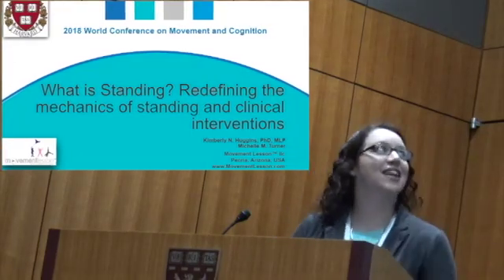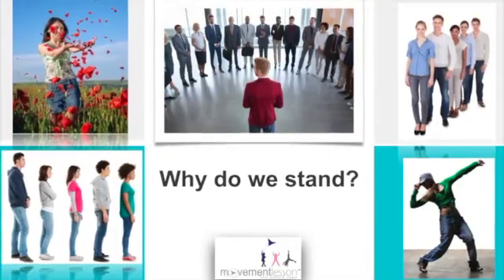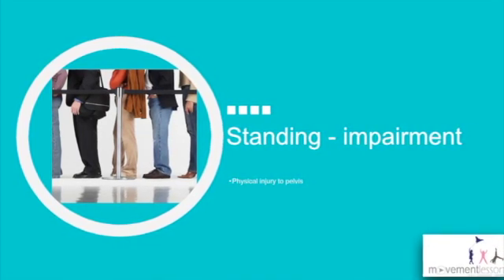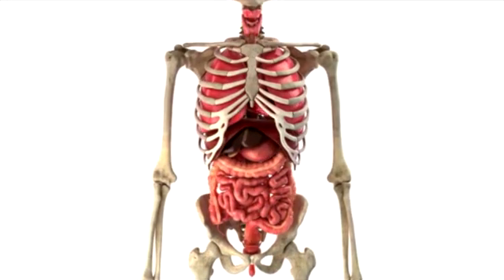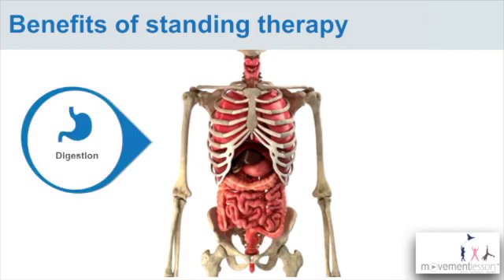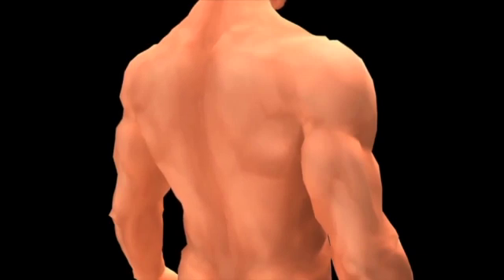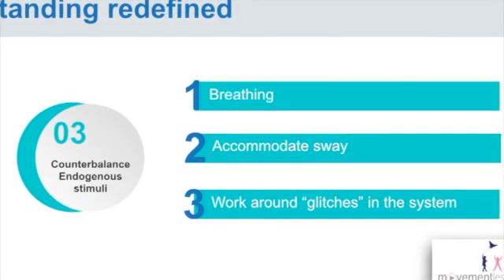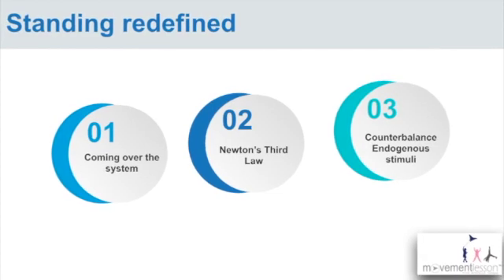What is Standing? Presentation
What is standing? Redefining the mechanics of standing and clinical interventions, Kimberly Huggins Ph.d. and Michelle Turner of Movement Lesson™.

Objective: Standing is a fundamental requirement for a body to be upright and is a precursor to ambulation. During early childhood development standing helps to properly form the hip joints and prevent subluxation and dysplasia. For children without the ability to weight bear independently, professionals often prescribe time in a standing apparatus. Children may also be prescribed an orthotic either just for the foot, the foot and the ankle or the foot, ankle and knee.

Methods: All movement requires an opposition to gravity. Standing requires forces in two directions, opposition to gravity and applied force. These actions work in the understanding of Newtonian laws while also representing a new understanding of how the body maintains an upright position. Interventions aimed to improve standing should first be focused on the pelvis.  Pelvic involvement and positioning drive the alignment of other joints above and below. With proper pelvic engagement and positioning, the hips will properly rotate within the socket and the rotation of the femur will guide proper alignment of the knees. If the knees are properly aligned, the tibia and fibula will align over the ankle and the foot will show the applied force driven throughout the legs. Without engagement of the pelvis, interventions for standing remain suboptimal in both creating movement and in therapeutic value.

Results: This study describes the mathematics and functional anatomy of standing. Additionally, the authors address current standard of care methods to generate weight bearing and how the appropriate mathematics can be applied to improve outcomes.

Conclusions:  Parents are taught that babies should be standing between 6-9 months with holding on to furniture and by 12 months is standing freely with arms held high for balance. The last milestone is a precursor to true standing. Standing requires active use of the pelvis to drive the applied force through the feet into the ground and to create the rotation through the lower spine that is countered in the upper thorax and cervical vertebrae.

FREE CHART DOWNLOAD - Optimal Development and Warning Signs Charts: 0-12 Months

3 Steps for Unlocking Optimal Development

1. Have a question about your baby or child's development be it typical, delayed, atypical, or special needs and you want to know how to get them progressing again?

Get Answers with a FREE Movement Assessment on our Facebook Group by Leading Expert in Movement and Development, Michelle Turner. Click on the link to request access to the group.

2. Once you have access, make your post!

3. While waiting for your post to be answered, START OPTIMIZING your child's development NOW with 60 DAYS FREE in our FAST START SUPPORT PROGRAM. Plus get weekly support from a Movement Lesson Practioner.

Movement Lesson™ is a unique holistic approach specialized in mathematics of movement structure and development. We look at the past, present, and future milestones to explain a child's movement patterns. Using a 6 step movement process, we change movement patterns into movement combinations that allow for more optimal functioning. While primarily used with babies and children, ML can be used on adults too.

This channel does not support traditional ideals about child development. Unintentionally, traditional ideals do not have your child's optimal development in mind. Movement Lesson teaches you the functional milestone movements and sub-milestone transitional skills that must happen in the body for any person to experience their optimal development!

*This channel is not intended to be a substitute for professional medical advice and should not be relied on as health or personal advice. Always seek the guidance of your doctor or other qualified health professionals with any questions you may have regarding your health or a medical condition. You are responsible for any action taken from something heard or viewed in this YouTube channel.